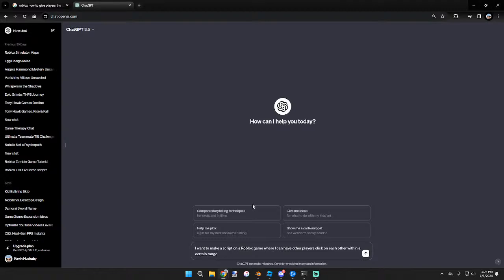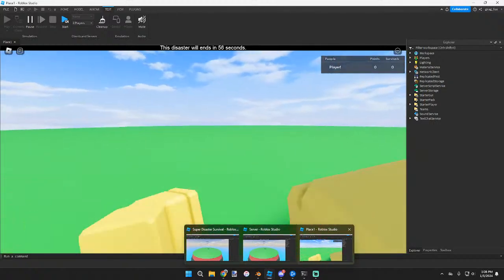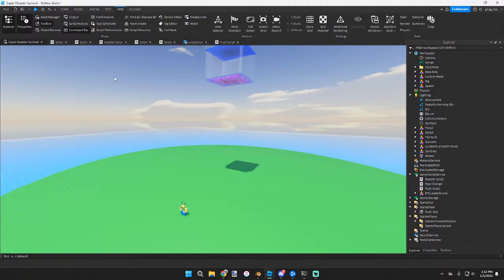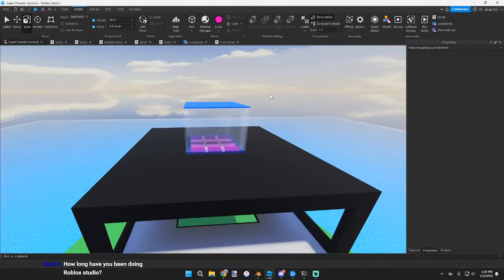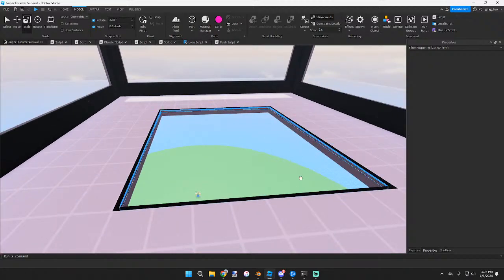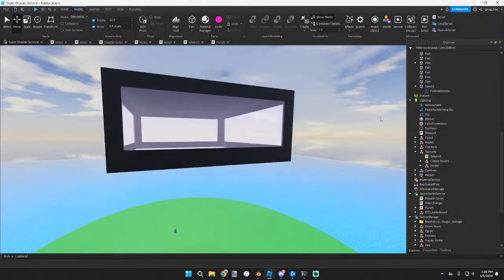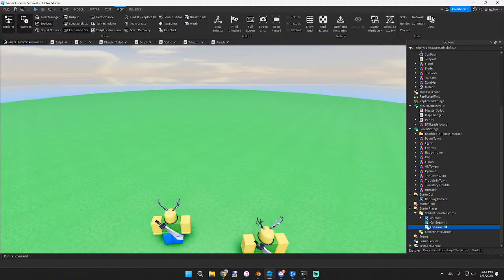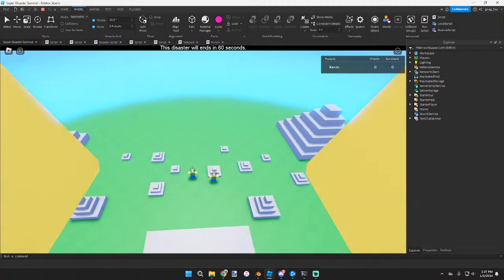Developing a Full Game Pt. 2